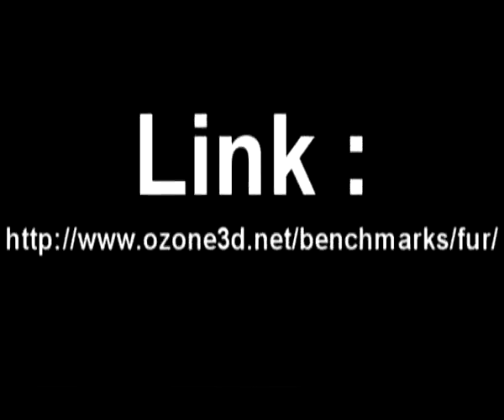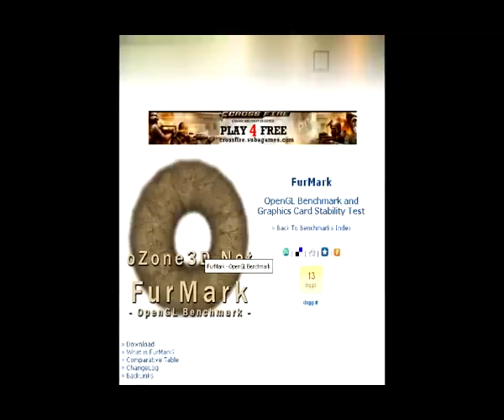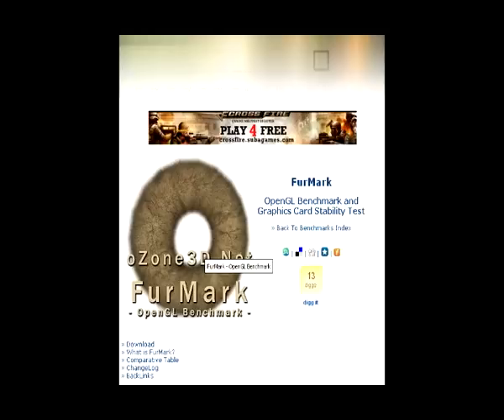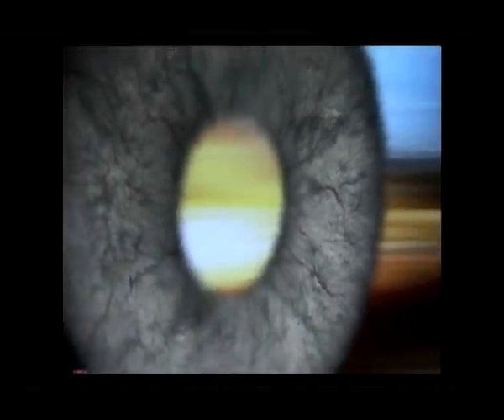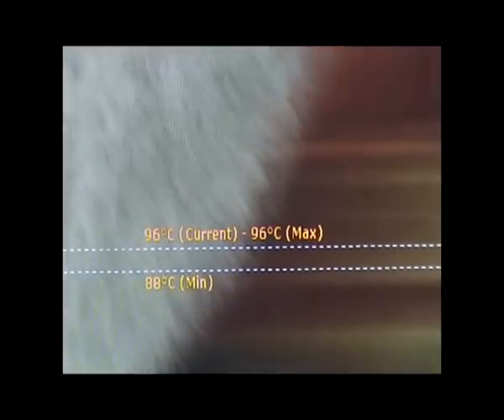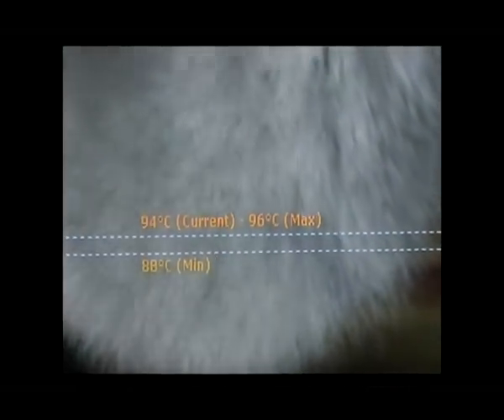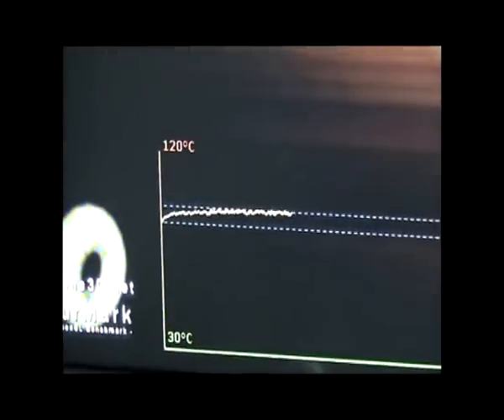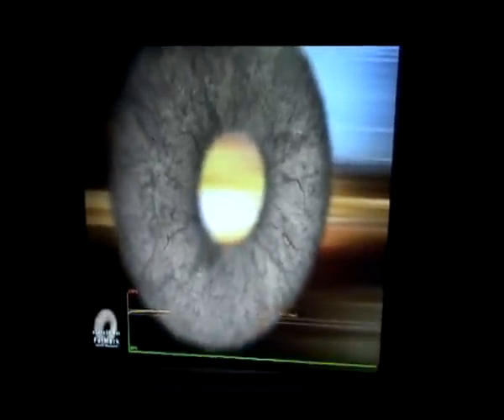FurMark Bench on HD4850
I'm showing you my furmark results. The physical experience of this program is awesome ! Your computer REALLY overheats and makes lots of noise, and the wattage skyrockets !( mine actually doubled ! ) .